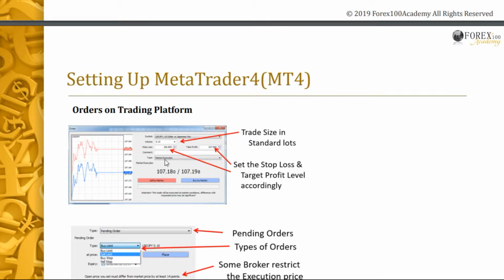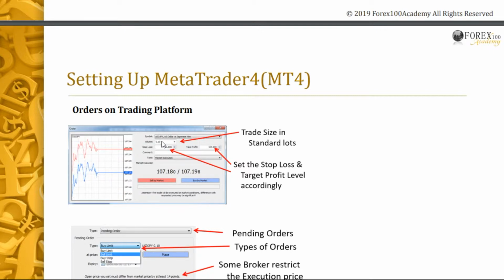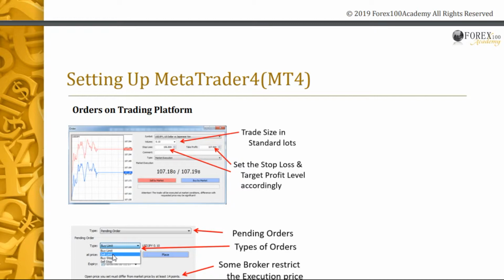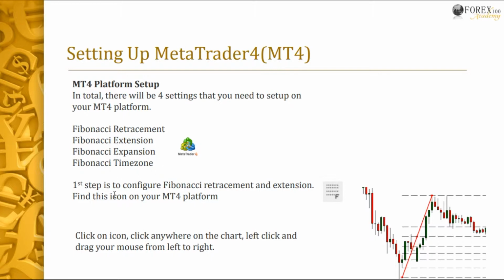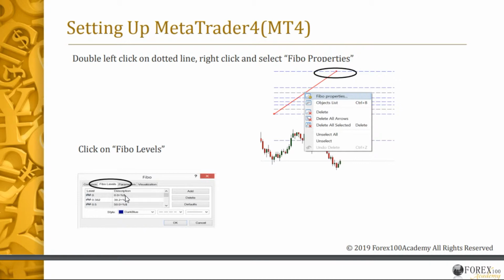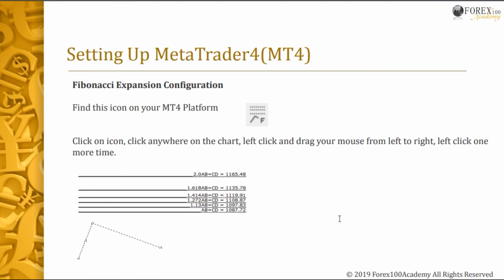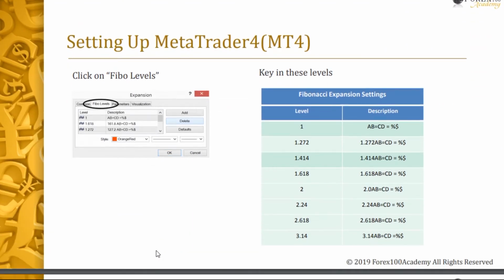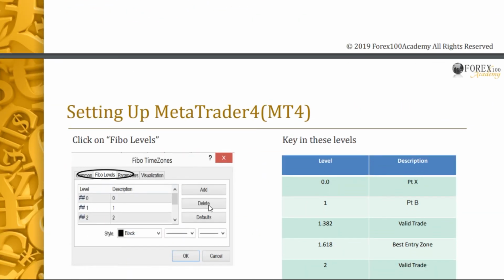Art Of Trading - Setting up Fibs on MT4 1of2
This tutorial shows how to get your Fibonacci Retracement, Extension, Expansion and Time Zone Setup.

There is a second part to this tutorial, remember to watch it. I will place the link at the bottom of the description.